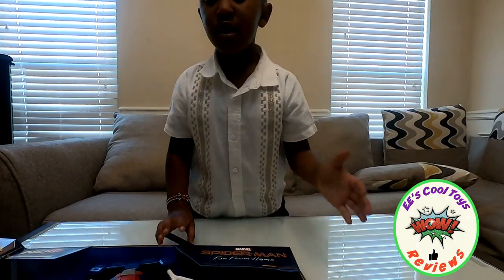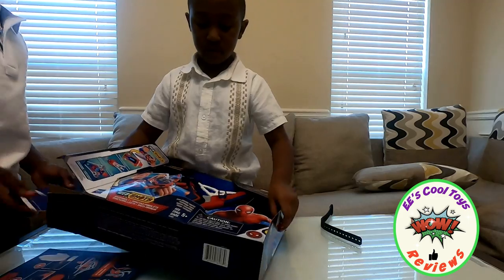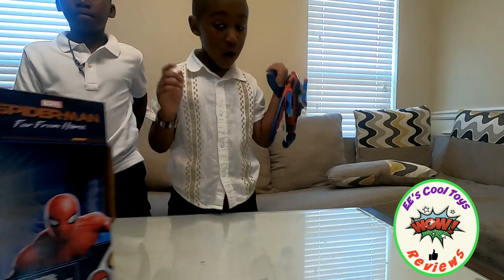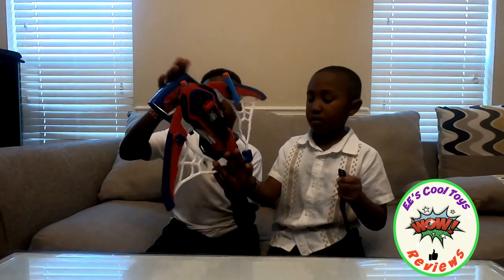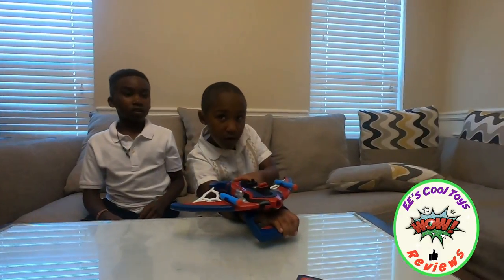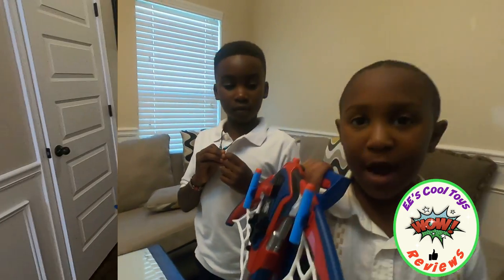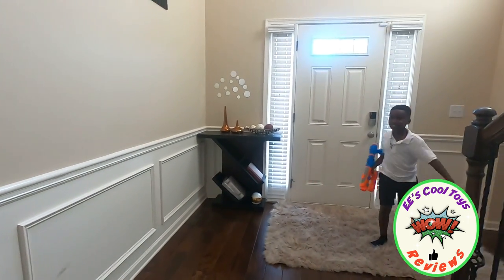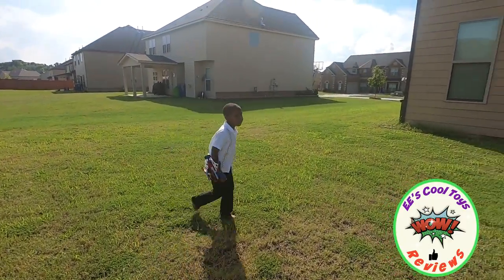Spider-Man Far from home Web Shots Spiderbolt Nerf Powered Blaster - EE's cool toy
Kids, Join EE as he unboxes and reviews the New Spider-man-inspired blaster! Powered by Nerf – the Spider-Man web shots spider bolt blaster comes with 3 Nerf darts so when kids pull back the handle and push the button they can launch darts and imagine using a web-powered blast to take on the villains of the Marvel universe. Another COOL toy by EE!